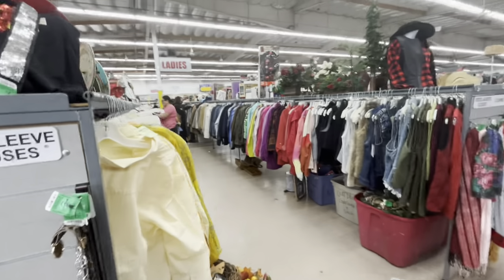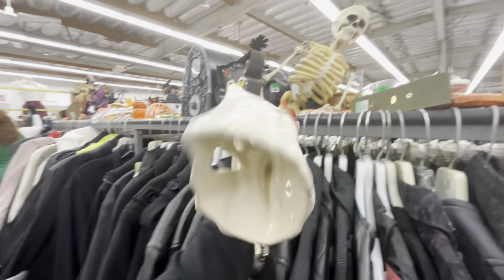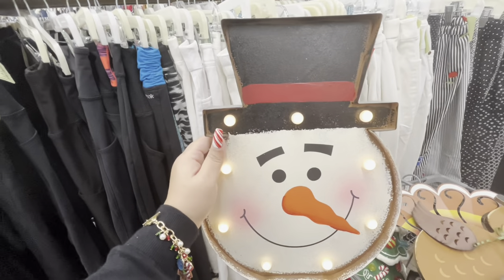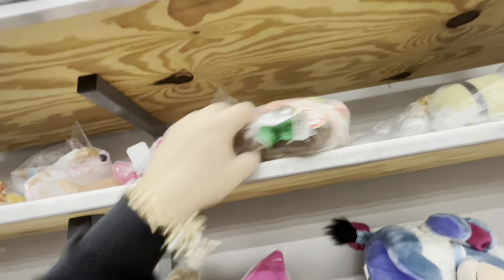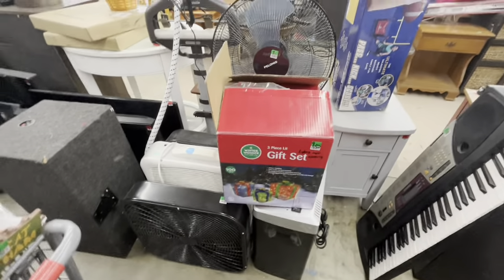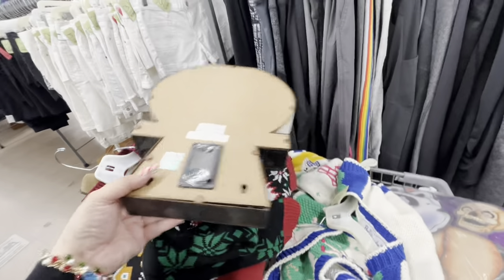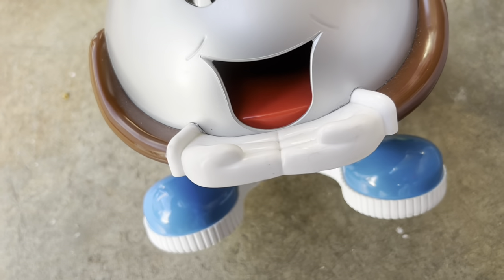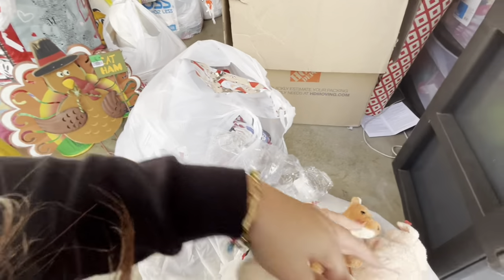Gingerbread Awesome Finds @ The Thrift!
Check out all these cute fines I found at the thrift store.